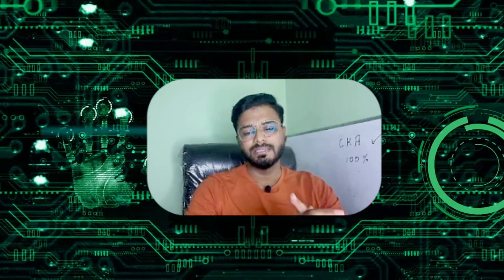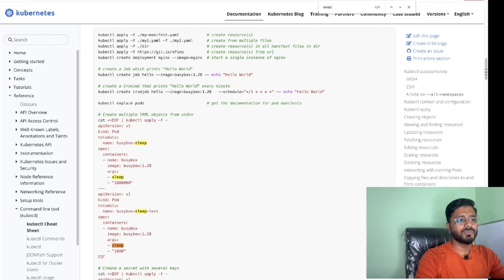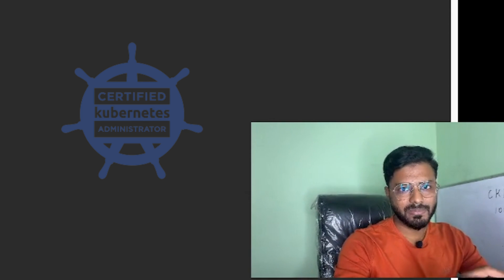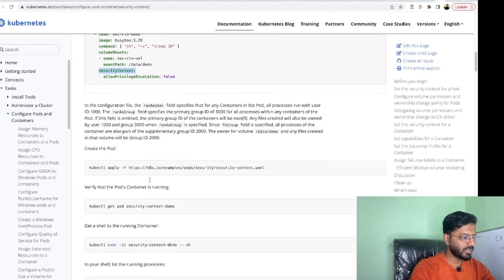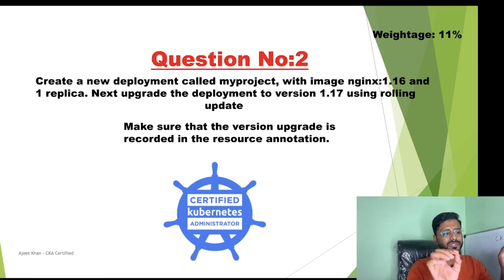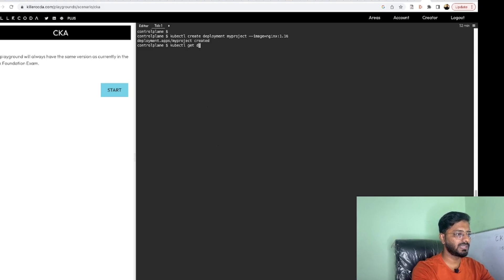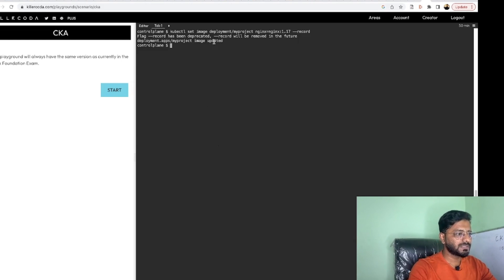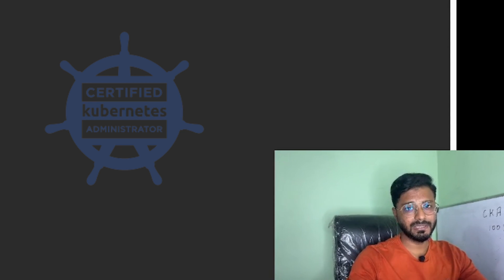Part 1 | Real CKA Exam Practice Questions | Certified Kubernetes Administrator Mock Exam Guide 2025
CKA Exam Questions Part 1

This is the first of three videos where I discuss a module of questions from the Certified Knowledge Architect (CKA) exam. These questions provide good examples of what to expect on the exam and how to answer them. There's a ton I could say about the CKA, but in this video I keep it high level and superficially examine the exam to determine what topics will be covered in detail later on.